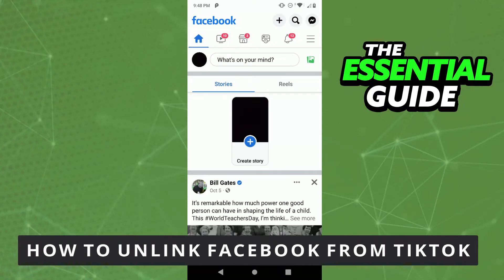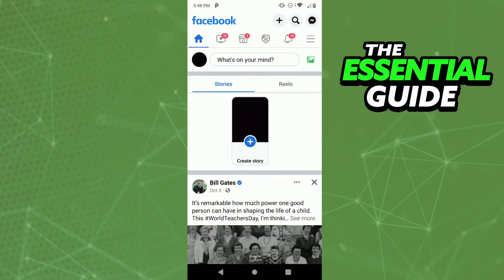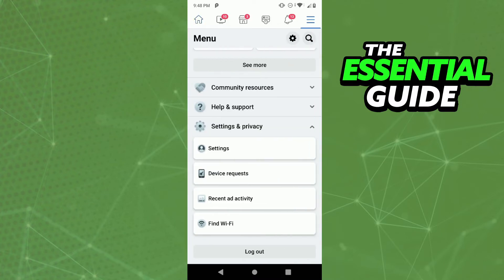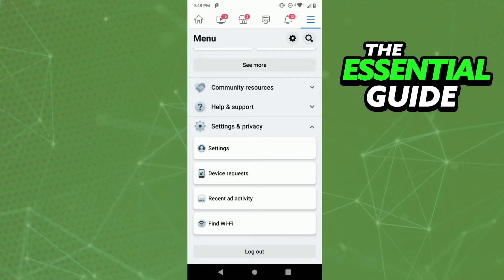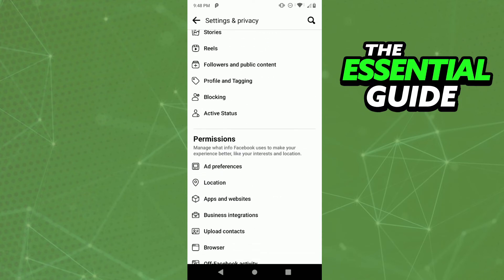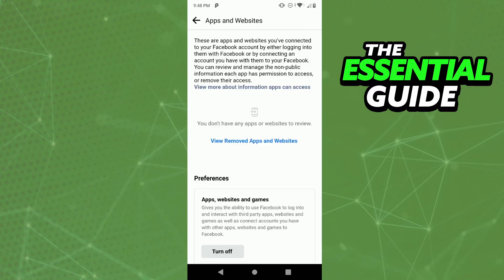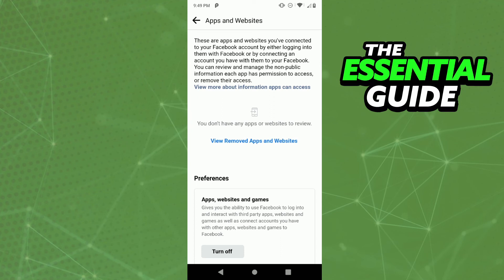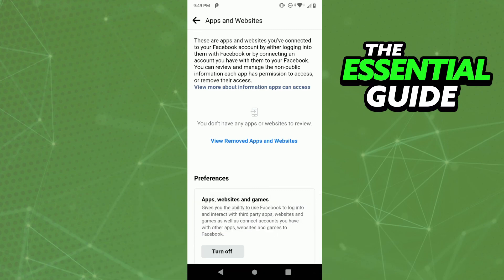How To Unlink Facebook From Tiktok 2022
In this video I will show you how to unlink facebook from tiktok.

I hope I have helped you with the video!